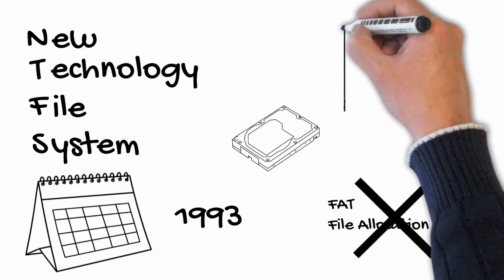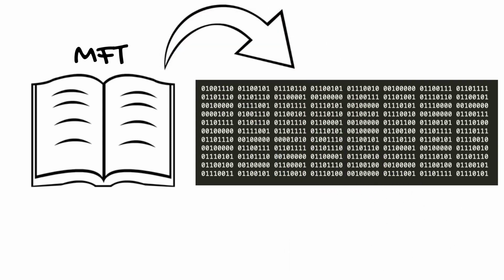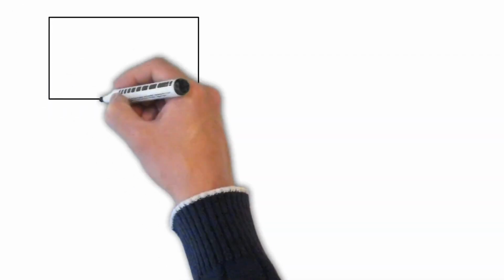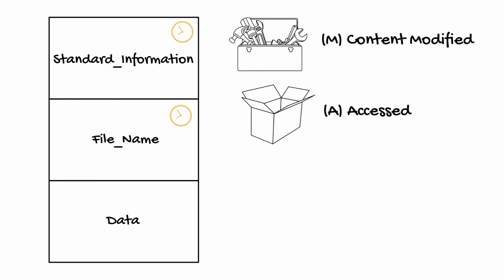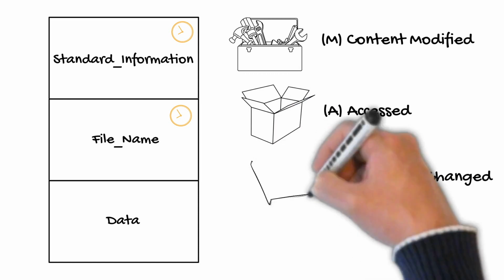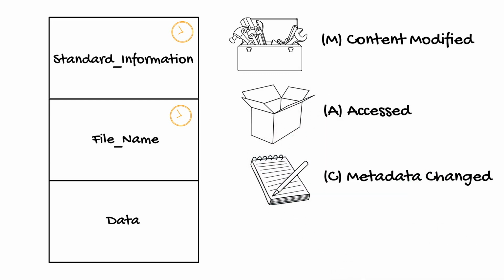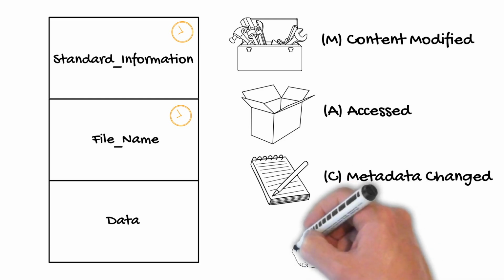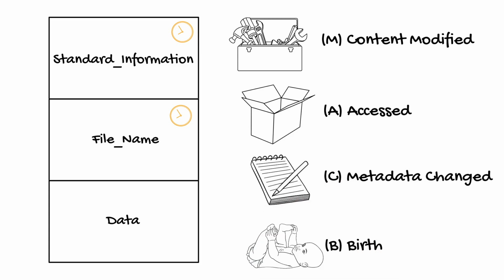DFIR in 120 Seconds - NTFS Timestamps (MACB)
In this episode of DFIR in 120 seconds we focus on NTFS timestamps.